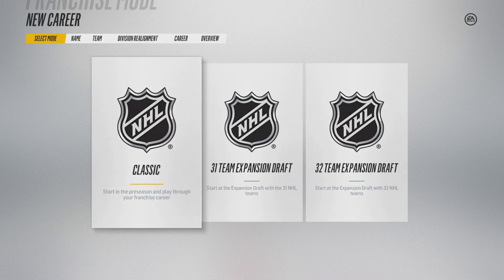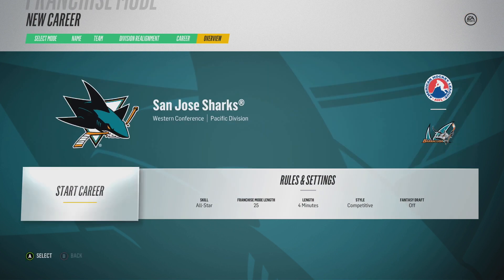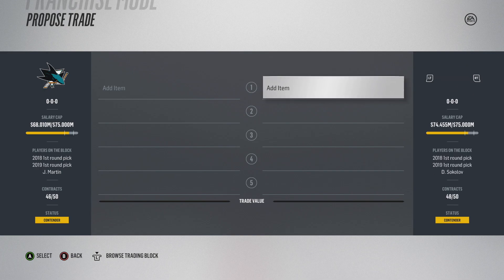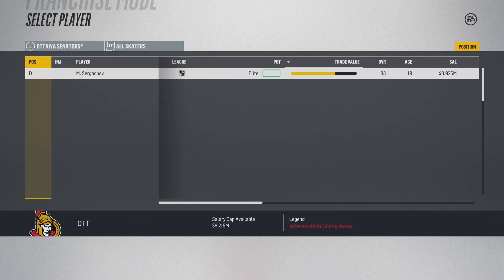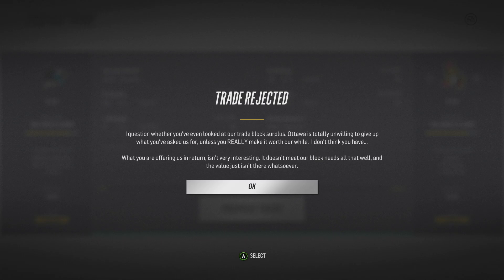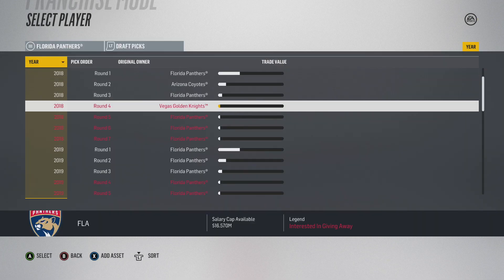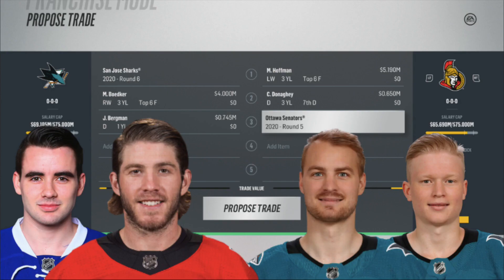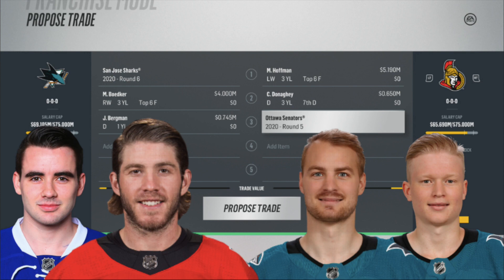MIKE HOFFMAN DOUBLE TRADE NHL 18 SIMULATION!!!!!!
Mike Hoffman was traded to San Jose along with Cody Donaghey and a 6th round pick in 2020 n exchange for Mikael Bodeker Julius Bergman and a 5th round pick in 2020 this morning

Hoffman was then dealt to Florida along with a 7th round pick in 2018 in exchange for 4th and 5th round picks in 2018 and a 2nd round pick in 2019.

Here's a look at the trade in NHL 18 I hope you enjoy!!